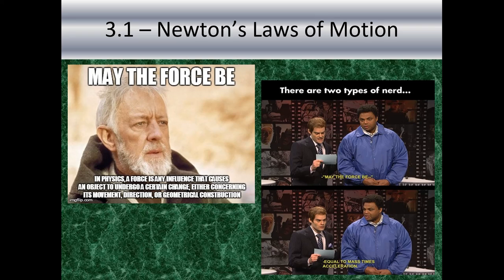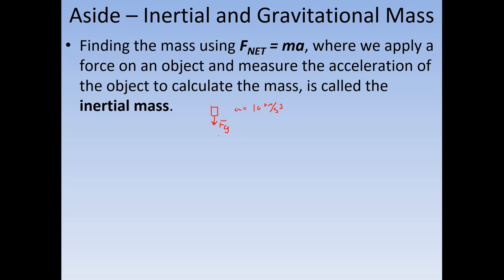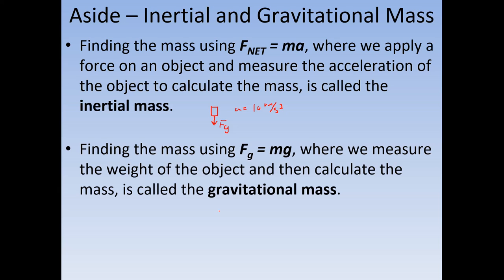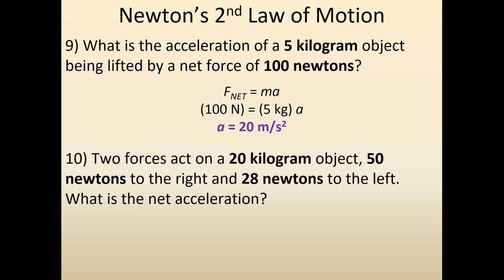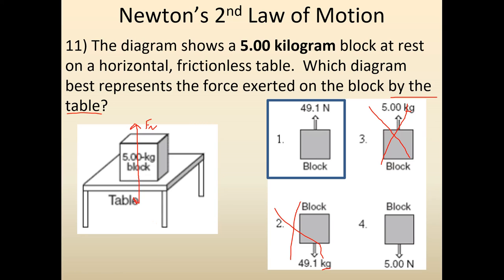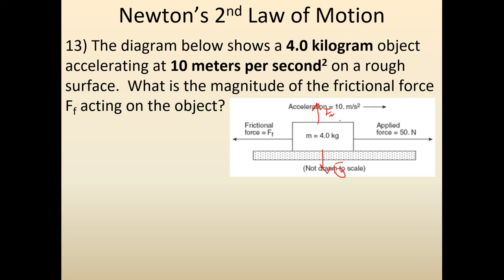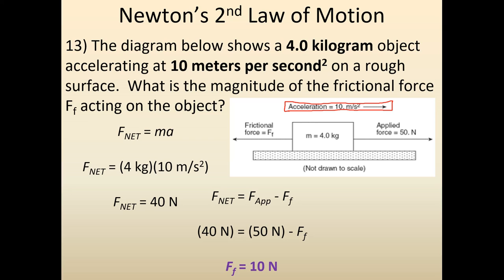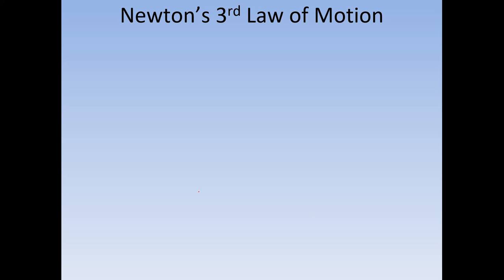3.1 Newton's Laws Part 3 - 2nd Law